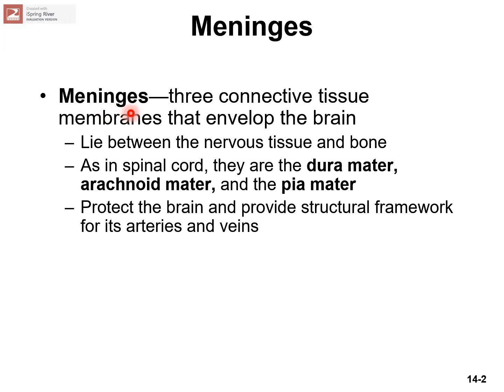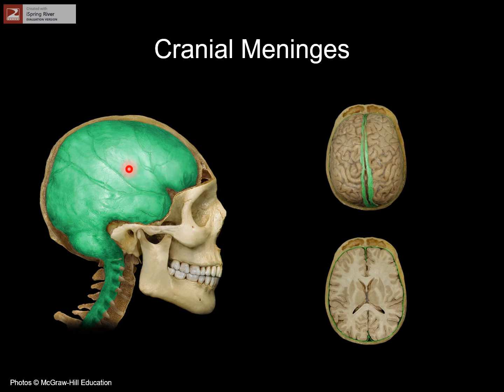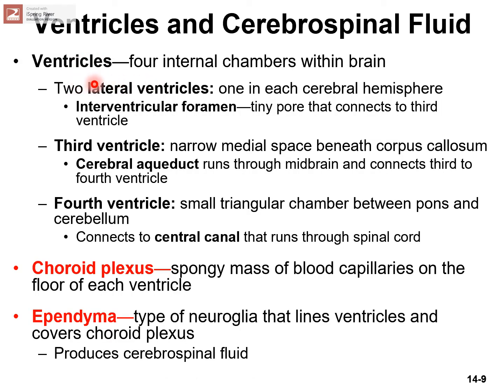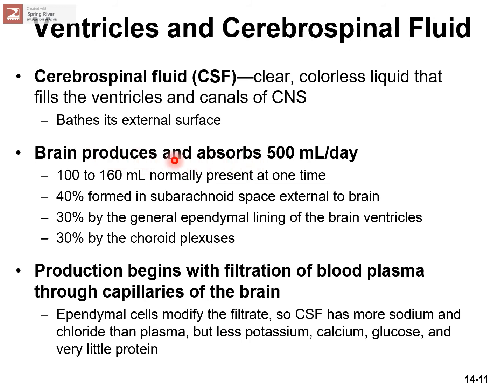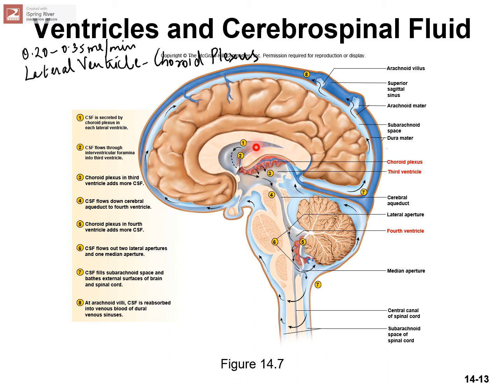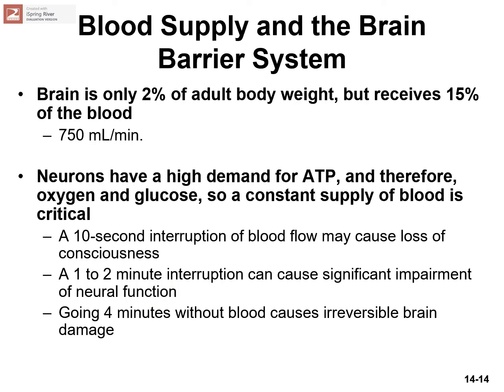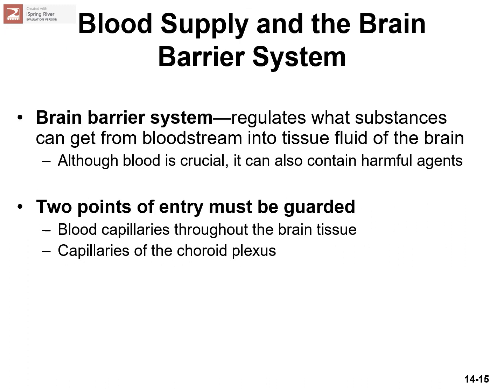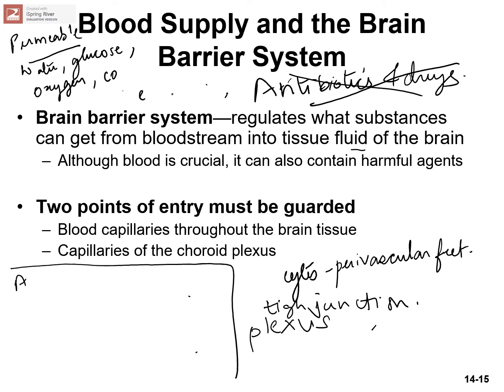Chapter 14 Part 2 Brain Protection